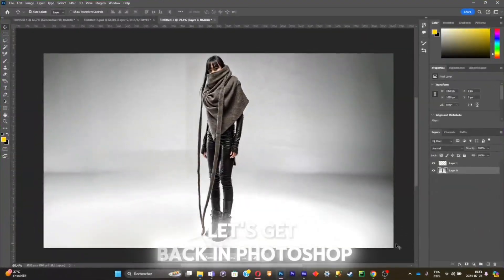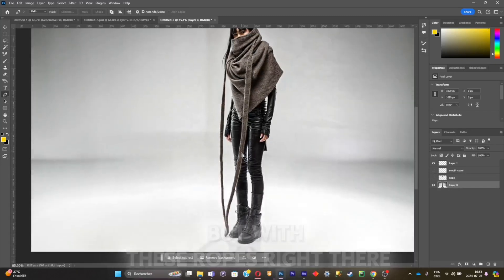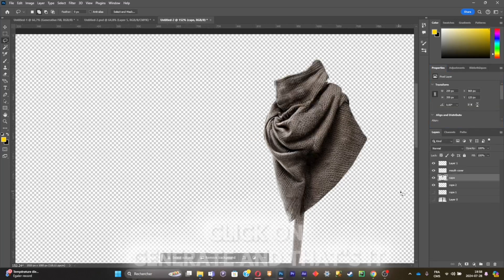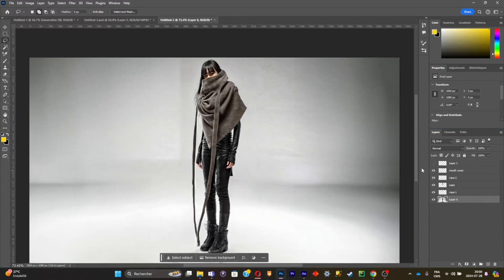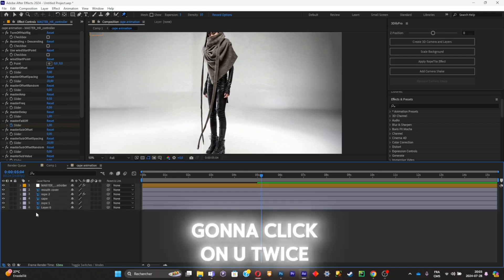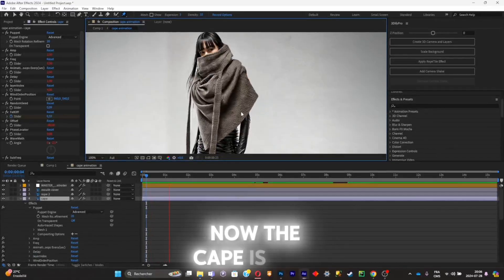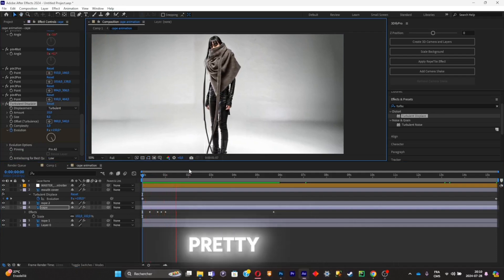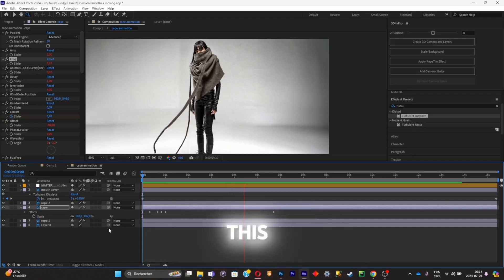How i Actually Animate Clothes In After Effects (fastest technique)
💽credits💽
producers:    / @xxgee